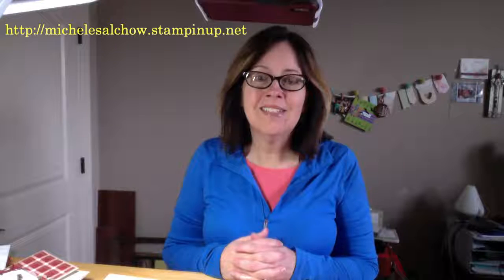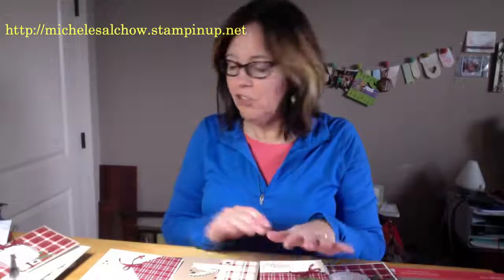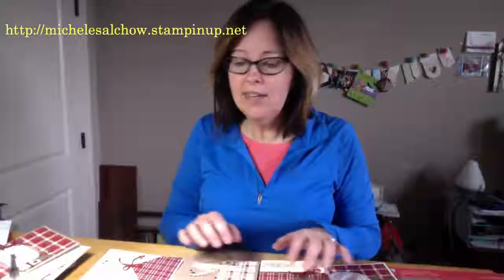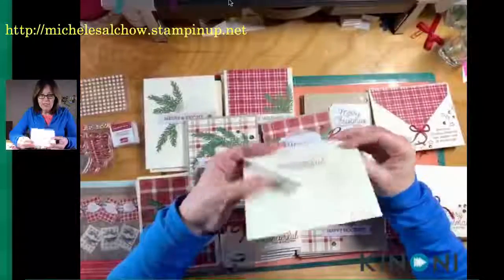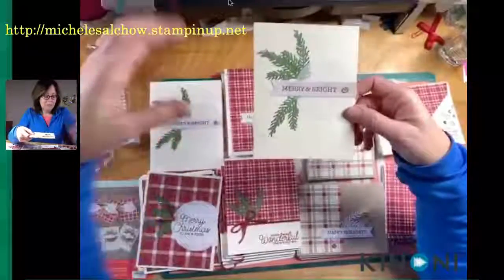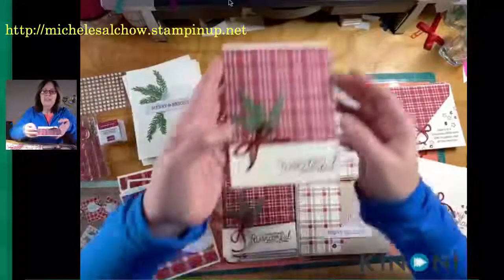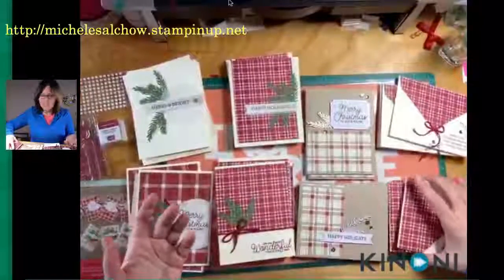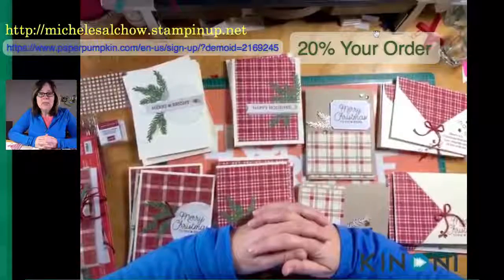November Paper Pumpkin Ideas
Join me as I CASE the alternative shared by Rachel Tessman and turn the supplies for 10 cards into 40. I also have a special for Stampin' Up! orders placed with me between 12/21/18 and 1/2/19.